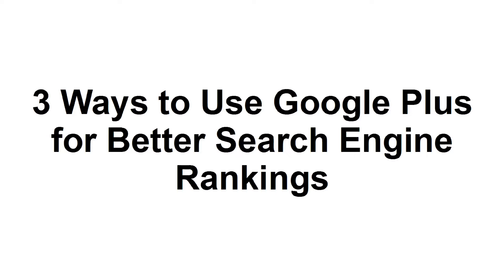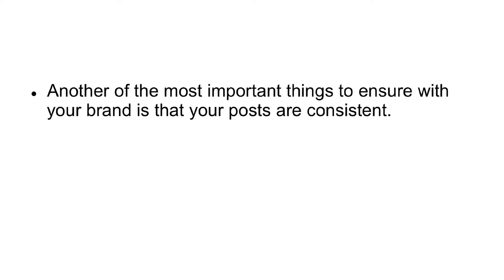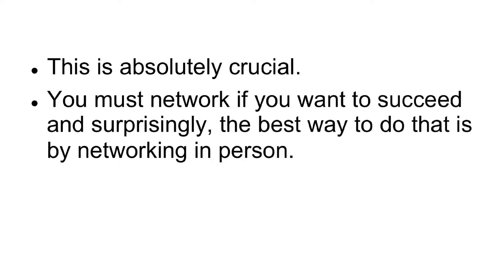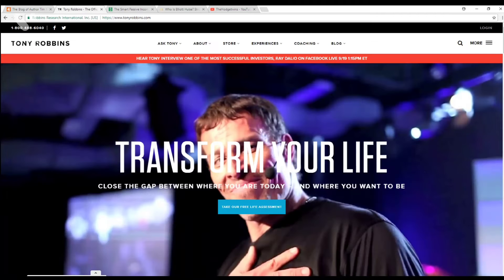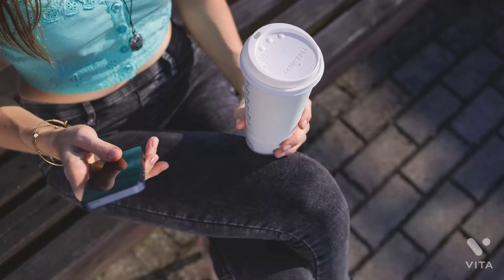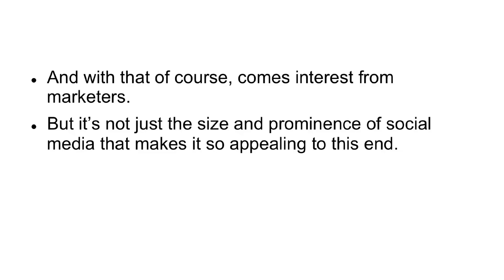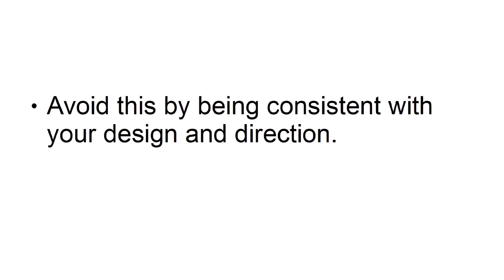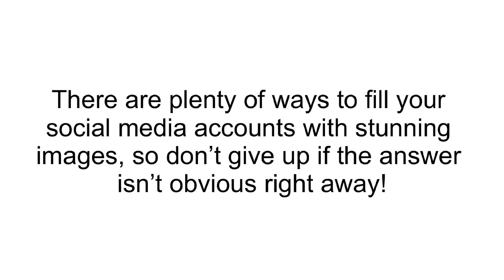LEARN SOCIAL MEDIA MARKETING FOR COMPLETE BEGINNERS....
1-  FREE COURSES
2- MAKE MONEY ONLINE
3- MAKE MONEY ONLINE FROM HOME
5- WORK FROM HOME
6- BEST PART TIME JOBS
7-BEST METHOD TO MAKE MONEY ONLINE
8- INTERNET MARKETING
9-100%FREE COURSES
10-SOCIL MEDIA MARKETING
11- ONLINE BUSINESS IDEAS
12- BEST WAY TO MAKE MONEY ONLINE IN USA, EUROPE, SOUTH AFRICA
13-HOW TO START YOUR ONLI BUSINESS
14-INTERNET MARKETING FOR COMPLETE BEGINNERS STEP BY STEP
15-EMAIL MARKETING
16- DIGITAL MARKETING
17- ONLINE BUSINESS
18-TOP SIDE HUSTLE IDEA TO MAKE MONEY ONLINE
19-LEARN HOW TO MAKE MONEY FROM HOME
20- TOP WEBSITES TO MAKE MONEY ONLINE
21- FREE WAYS TO MAKE MONEY ONLINE
23-CLICK BANK FOR BEGINNERS
24-EARN MONEY IN COLLEGE LIFE
25-BEST WAYS TO MAKE MONEY ONLINE FOR STUDENTS
26-FREELANCING IN USA,
27--ONLINE EARNING
28-FREE COURSES
29-DIGITAL MARKETING
30- NETWORK MARKETING
31- TOP DIGITAL MARKETING COMPANIES IN NEWYORK, USA, EUROPE
32- INTERNET MARKETING IN USA, EUROPE,
33- HOW TO BE A SUCCESSFUL BLOGGER
34- EMAIL MARKETING
35-TOP WEBSITES FOR SELLING EBOOKS
36- BE A SUCCESSFUL INTERNET MARKETER...
37- BECOME A SUCCESSFUL THOUGHT LEADER..
38- DISCOVER HOW TO START AN ONLINE BUSINESS
39- TOP WAYS YOU CAN MAKE ONLINE MONEY
41-  ESSENTIAL SKILL YOU SHOULD DEVELOPED AS AN INTERNET MARKETER..
42- LEARN MODERN FACEBOOK MARKETING
43- FACEBOOK MARKETING..
44- FACEBOOK ADS FOR BEGINNERS
45- A BEGINNERS GUIDE TO MUSCLE BUILDING.
46-MUSCLE BUILDING FULL COURSE
47-MUSCLE BUILDING PROPER ROUTINE
48-APP AND TECHNOLOGY TO INHANCE MUSCLE BUILDING
49- ONLINE BUSINESS...
52-MODERN EMAIL MARKETING
53- ART OF MEDITATION
54- HOW YOGA CAN HELP YOU TO ACHIEVE EVERY GOAL IN YOUR LIFE
55-YOGA FREE COURSES
56- BENIFITS AND MYTHS ABOUT MEDITATION...
57- HOW TO START A BLOG FOR COMPLETE BEGINNERS STEP BY STEP GUIDE
58-AUTHORTY BLOGGING
59- WHY SHOULD YOU START BLOGGING
60-HOW TO START BLOG ULTIMATE GUIDE
61-" LEARN GRAPHIC DESIGNING COURSES
62-,. UPGRADE COURSES
63- TOP INSTAGRAM MARKETING COURSES
64- INSTAGRAM MARKETING FOR COMPLETE BEGINNERS STEP BY STEP GUIDE